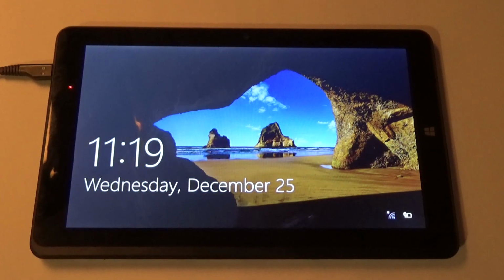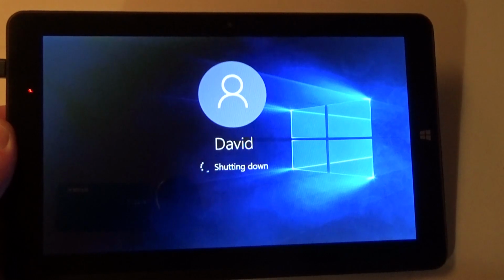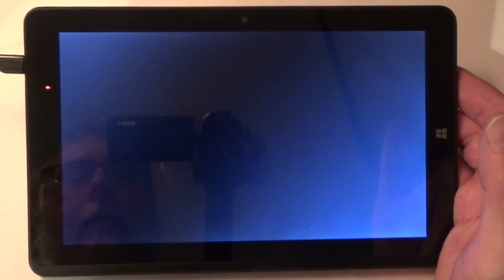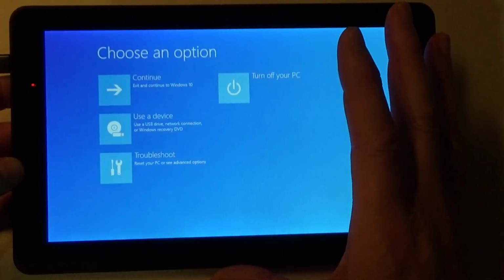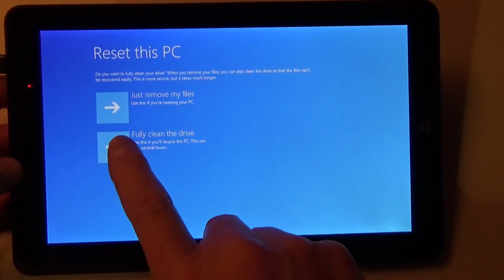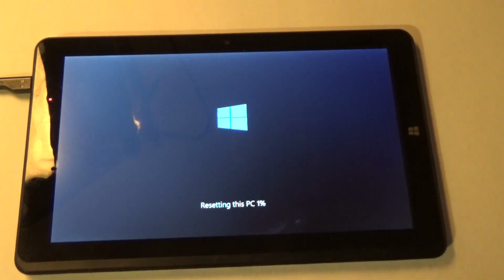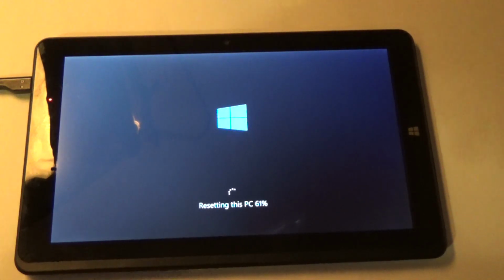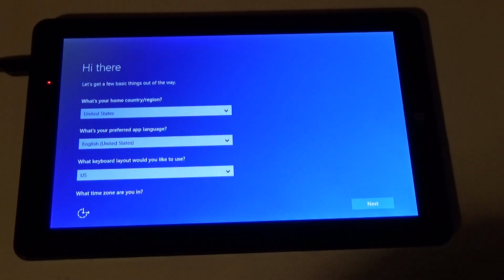FACTORY RESET iCRAIG CMP801SP Windows Tablet NO USER PASSWORD I'll Show You How METHOD 2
FULL FACTORY RESET iCRAIG CMP801SP Windows Tablet NO USER PASSWORD I'll Show You How !! This is method #2